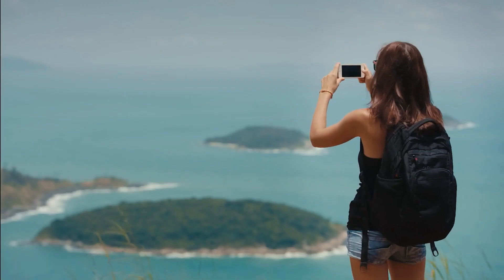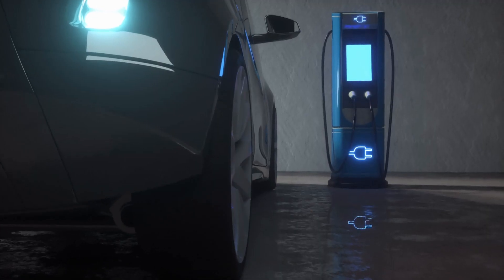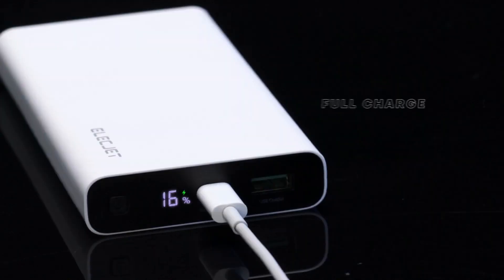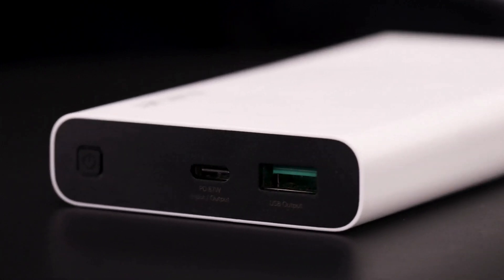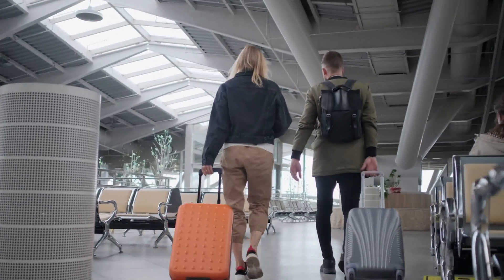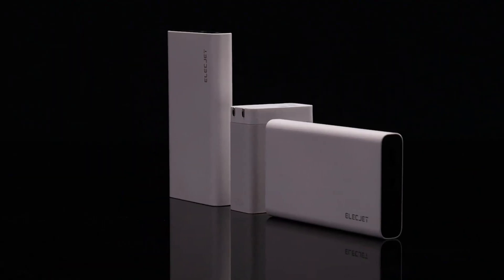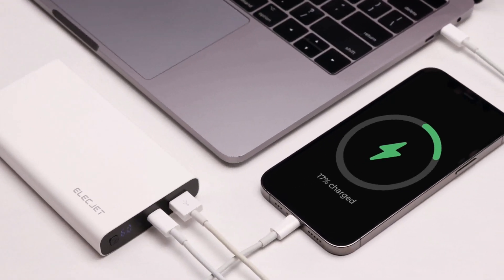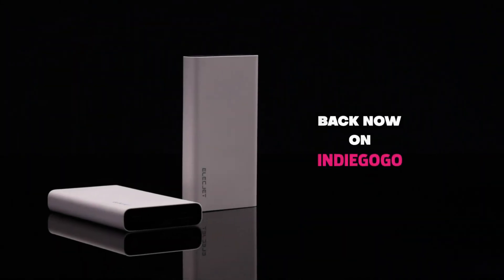ELECJET APOLLO ULTRA : THE WORLD'S FASTEST CHARGING GRAPHENE POWER BANK | Gizmo Hub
The Future of High Powered Battery Tech is Here. Meet Apollo Ultra—the 4th generation of graphene-enhanced 10,000mAh power bank to fully charge in under 27 minutes and deliver you fast charging whenever you need it. Never worry about your backup power supply again!